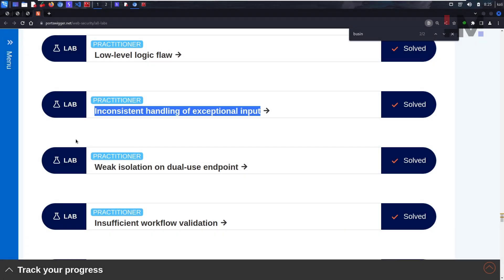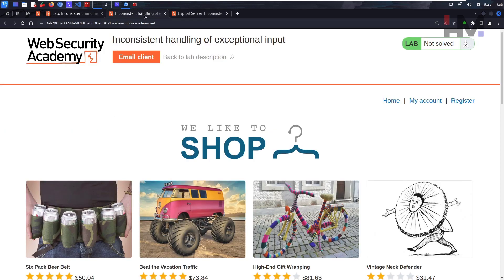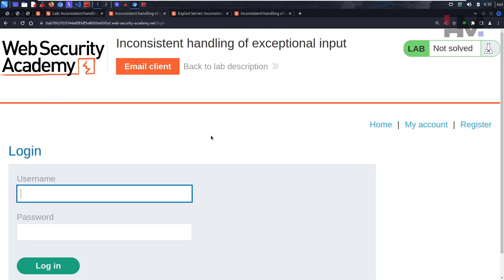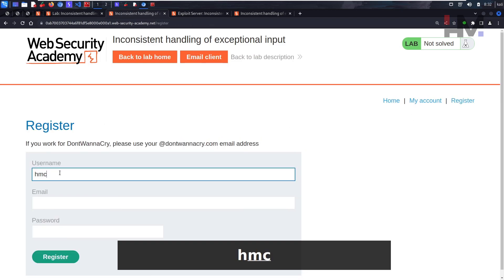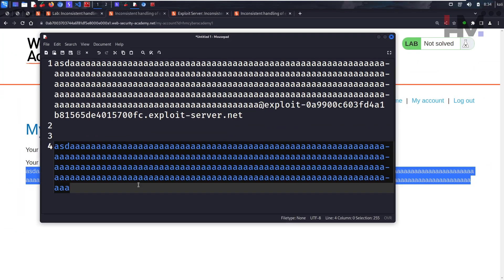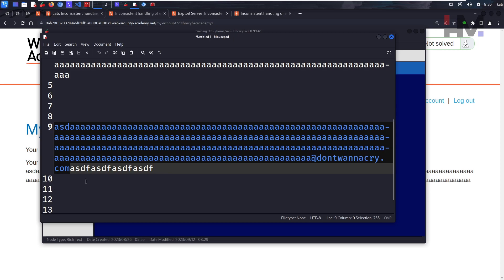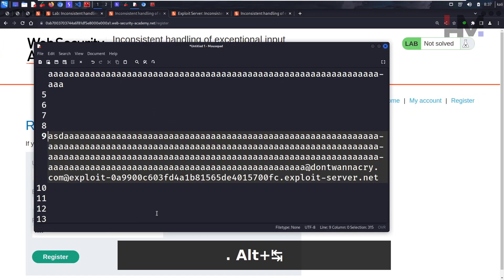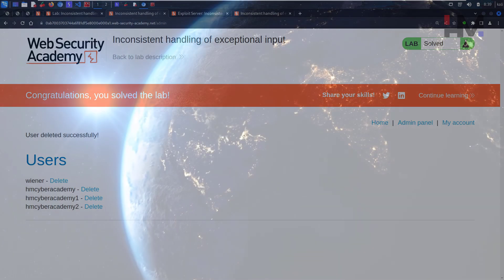Business Logic 6 | Inconsistent Handling of Exceptional Input